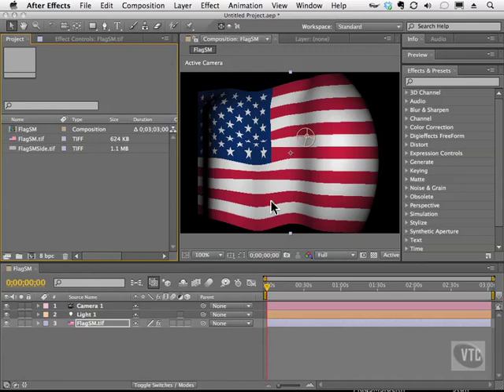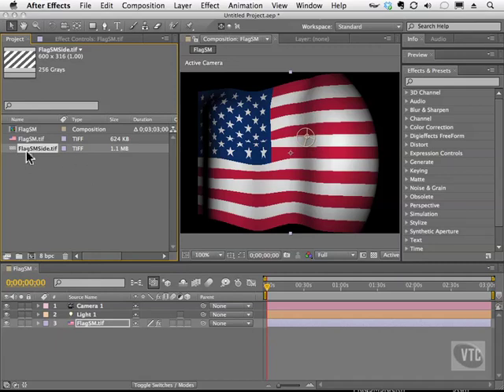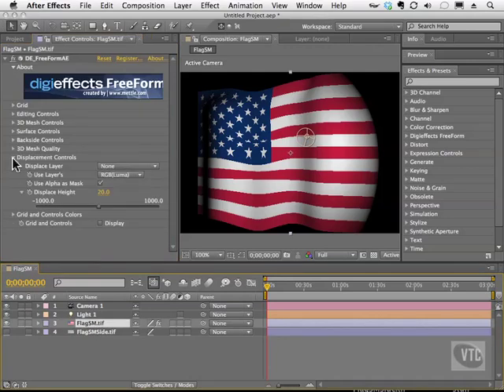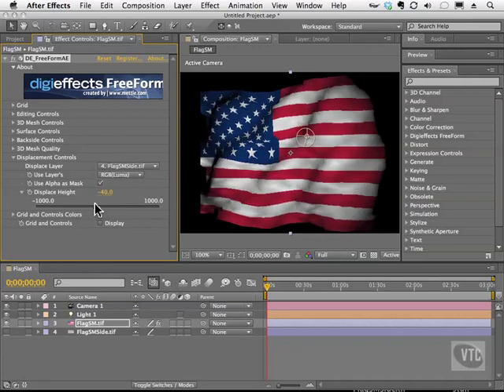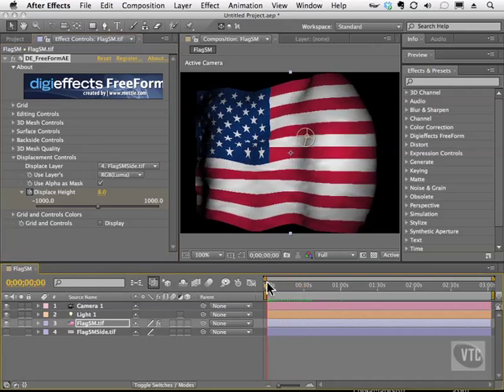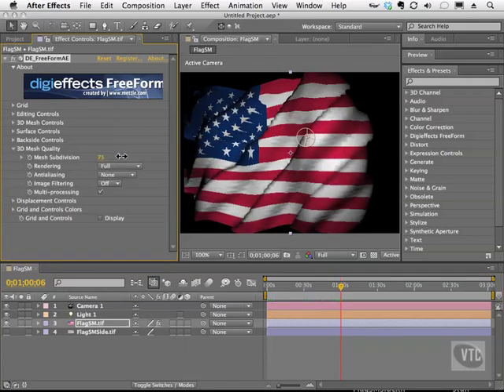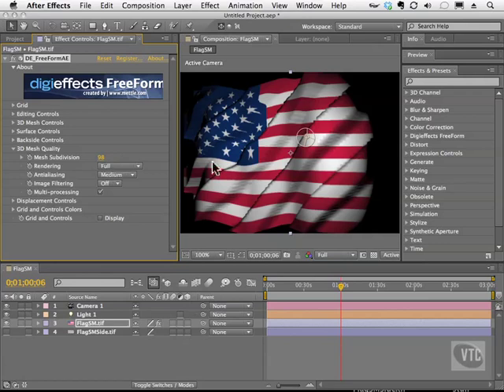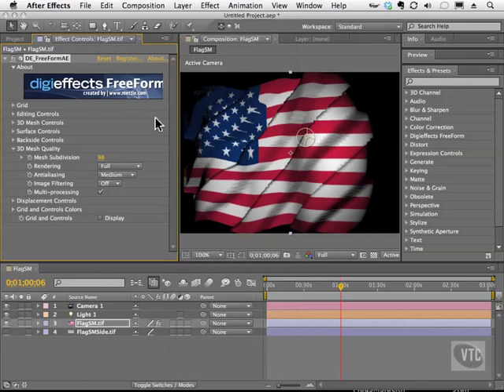Adobe After Effect CS5 Tutorial - Freeform Part 4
After Effect CS5 Chapter 7 (Digieffects Freeform)
- Freeform Part 4
- Lesson 4